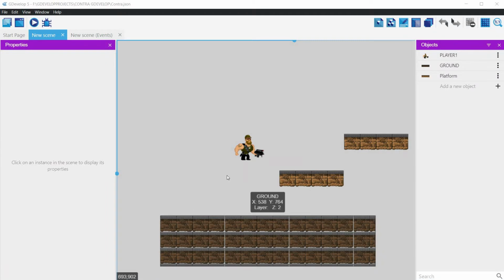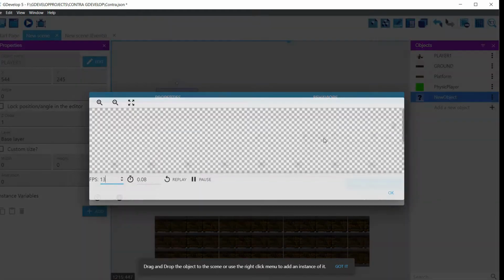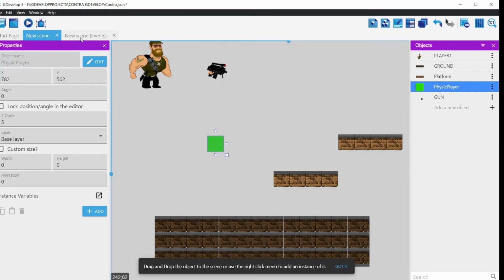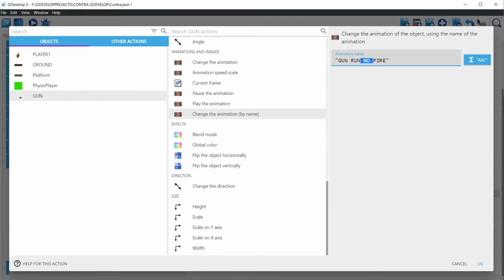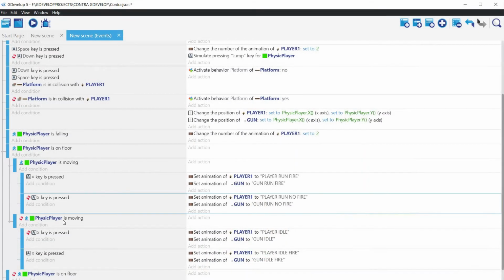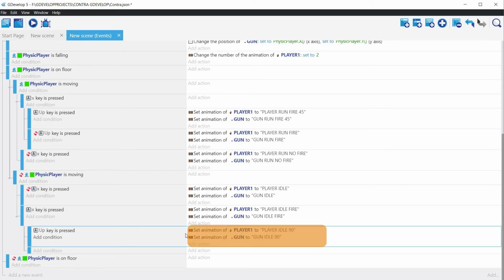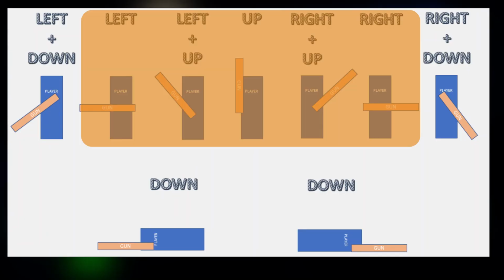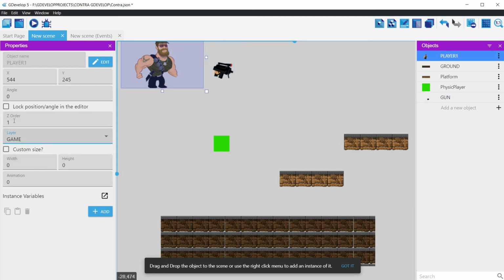Gdevelop FREE VISUAL Game Engine: CONTRA Tutorial #03 - New movements and shooting mechanics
Welcome to the fourth entry in our Gdevelop FREE VISUAL Game Engine, where we are building a Contra's like game.

In this video, we continue assembling the building blocks of Contra, and in this case we are adding the shooting mechanics which will make us changing the way we were originally controlling the character..

The delay between this video and the last in the serie, was caused by the fact that, the original game assets were not including all the animations that are needed to implementing the shooting in several angles. In order to modify them we had to grab and learn how to work with Adobe Animate, which we never used before ( more fan of Dragon Bones and Spline).

We still have some glitches that will be correcting along the way, and still need to make the ones where the player lay down on the ground to avoid fire, and to shoot low grounded bullets.

Contra is a complex game but we will try to get as far as possible in cloning.

in case you want to make something close from Contra,  you have also this spritesheets

Music
RolemusicThe Little BrothThe Black DotChiptune, Chip Music